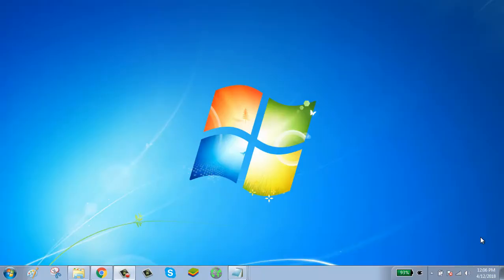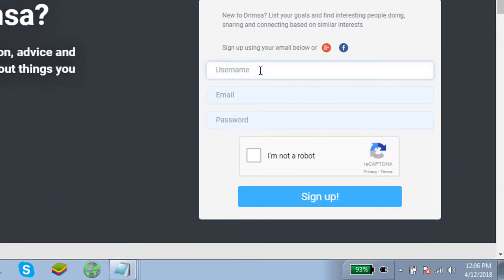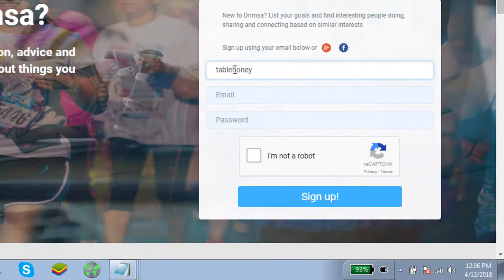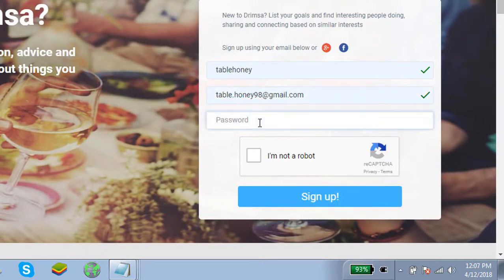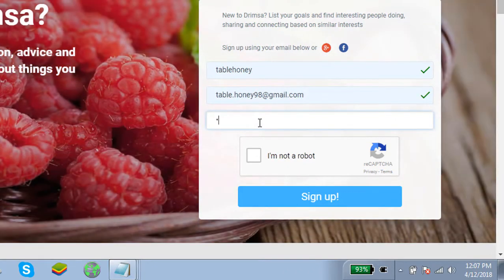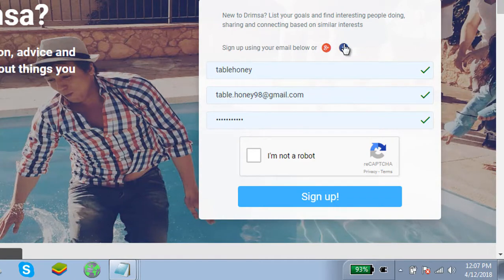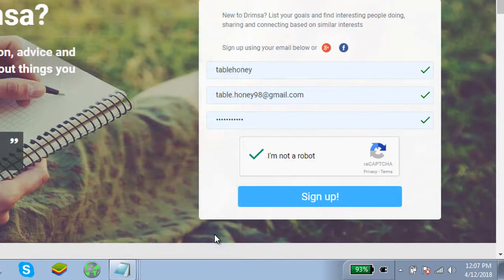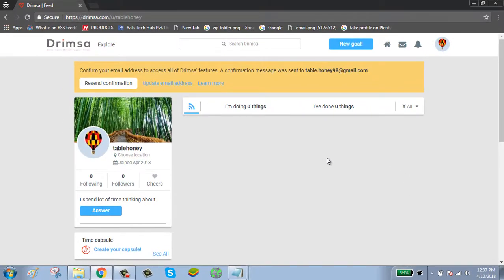43Things Accounts Sign Up | 43Things.com Create Account Free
43 Things was a social networking website established as an online goal setting community. This is the tutorial on how you can create your 43things.com account.